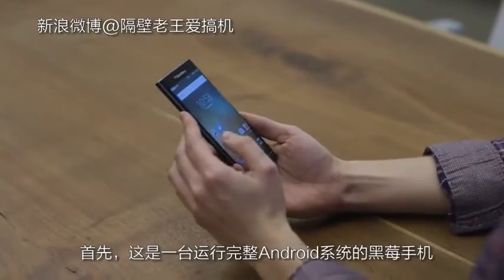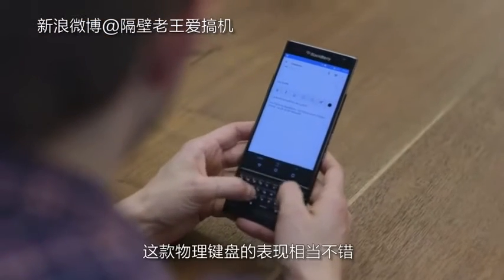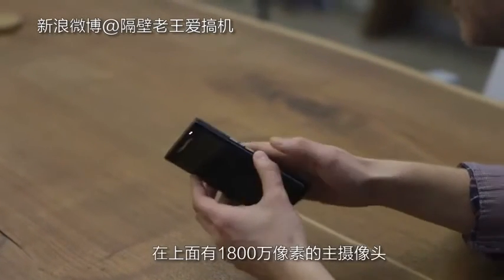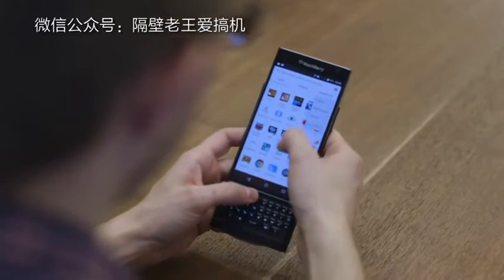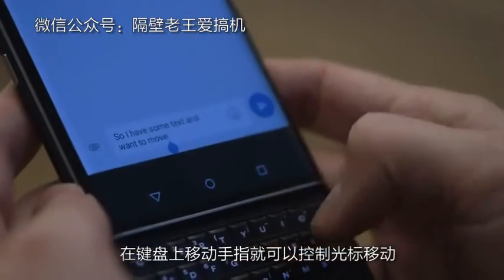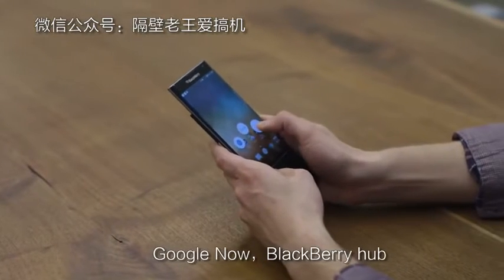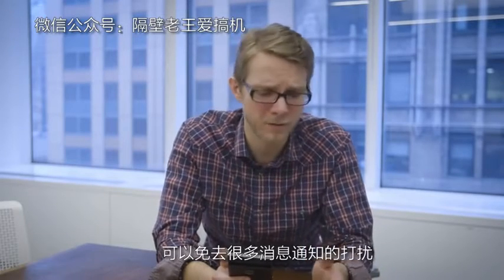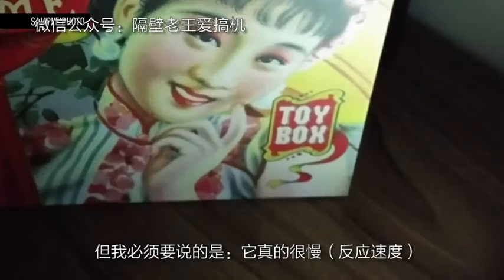【中文字幕】BlackBerry Priv评测：啥都好，就是有点贵！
Youtube 最新数码资讯就关注新浪微博@隔壁老王爱搞机，微信公众号：隔壁老王爱搞机